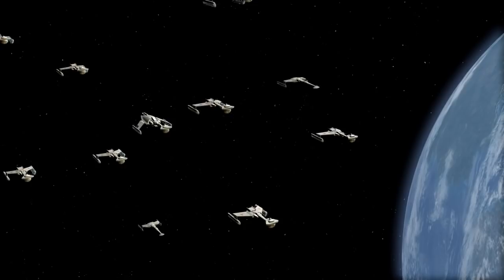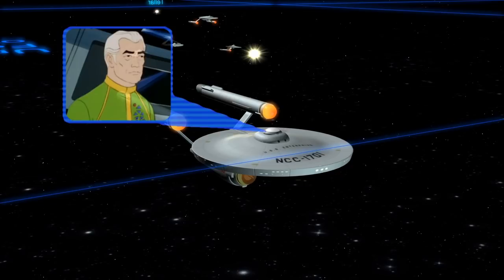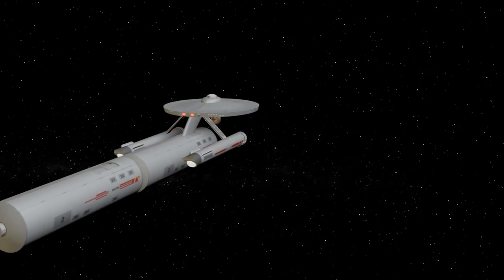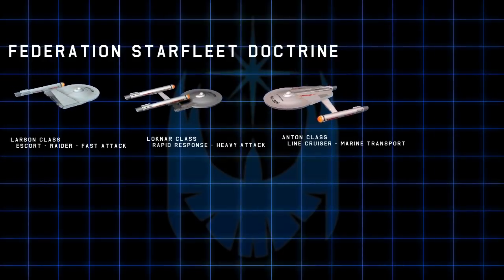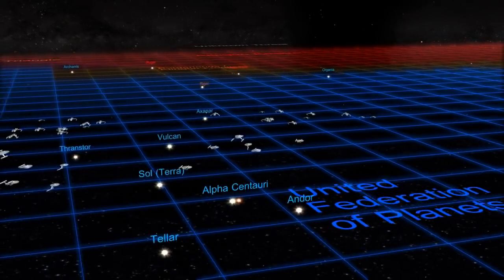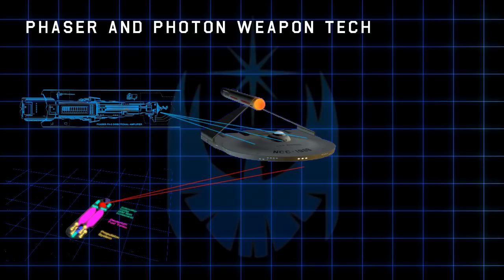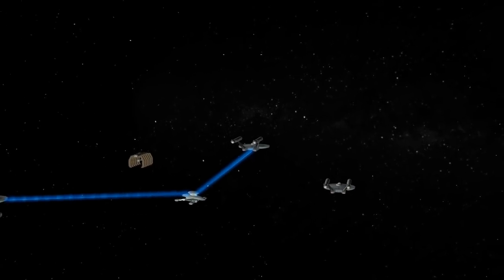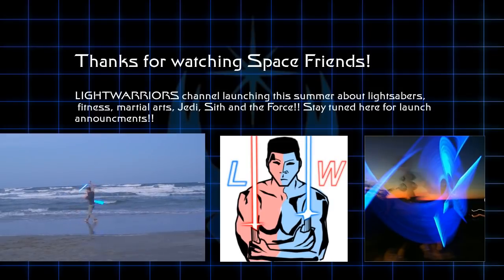The FASA Trek Four Years War!! Part 2 of 2!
The first written rendition of the Federation vs Klingon War that happened in the 23’rd cetury by FASA corp, the writers of the original Star Trek - The Role Playing Game; written in 1986! In part 2, the Klingons being a full scale invasion!

This is what the Axanar fan film, and perhaps Star Trek Discovery, took a lot of inspiration from.

I absolutely LOVE Scott Bukley - a very talented orchestral artist!